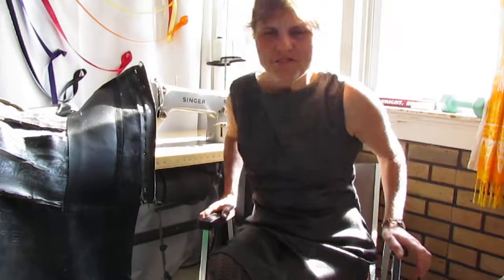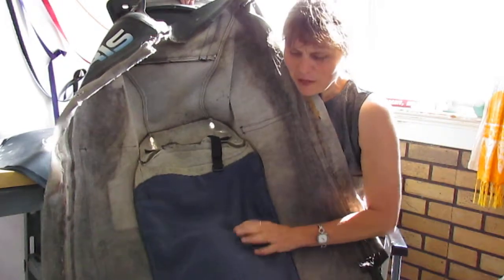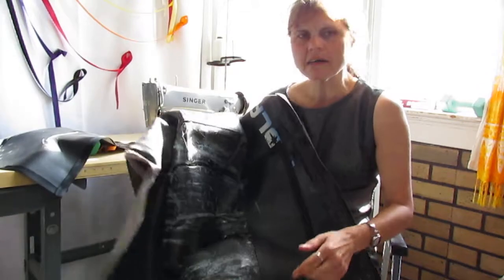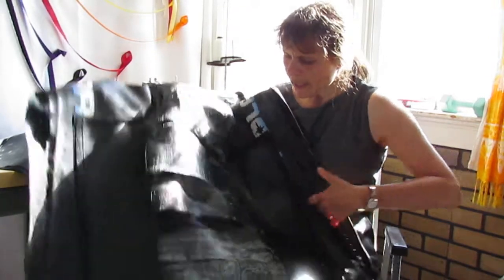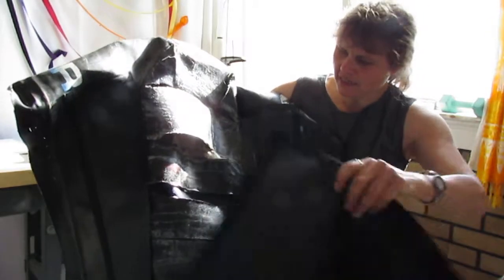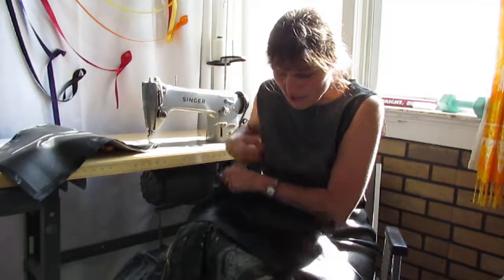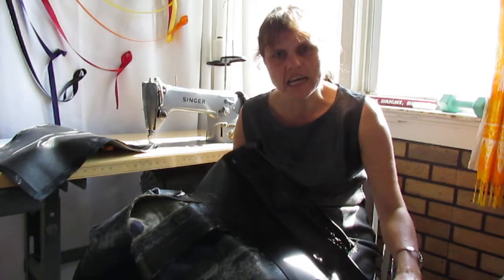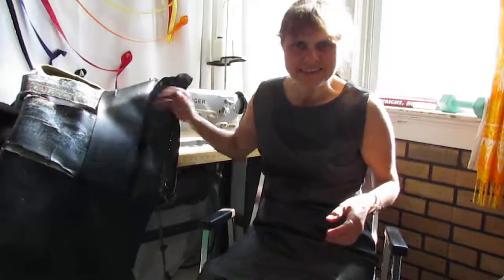Part 2 - Snowmobile Cover Repairs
Catherine Bellaire repairs covers for snowmobile, boats, and others.

1) SewingMemere (fleece items, Canada Souvenirs, misc)
2) LoveCelebration (wedding accessories, misc)